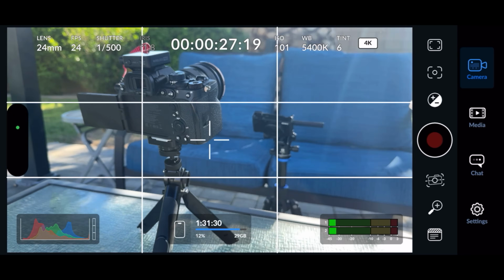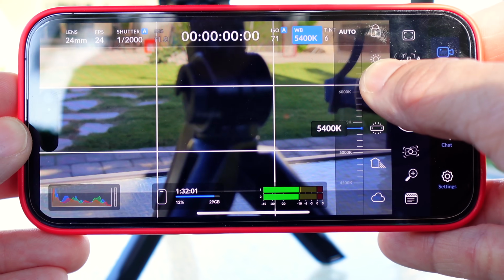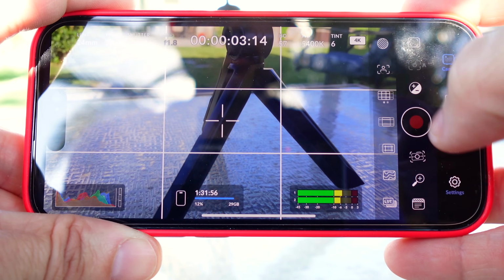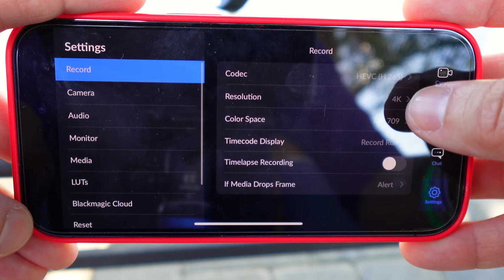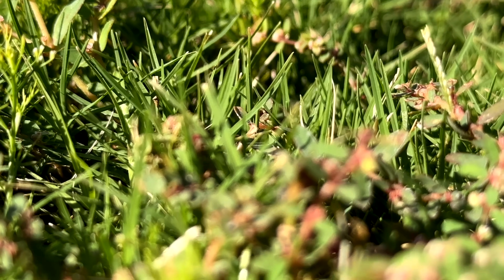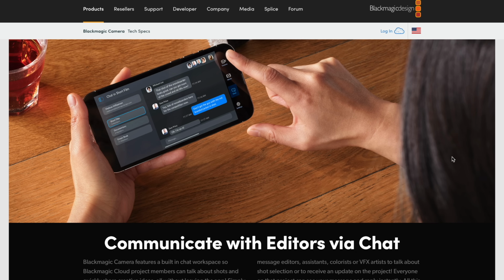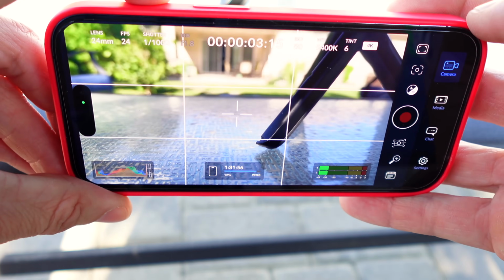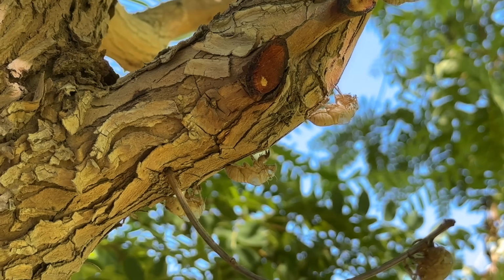Turn Your iPhone Into a Cinema Camera for Free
Blackmagic recently recently a camera app that is totally free and app-solutely amazing. I’m not usually someone who gets very excited about phone apps, but if you have an iPhone, this is a total game changer that brings Blackmagic’s cinema camera user experience to your phone and opens up a ton of options with fully manual controls.

⏱️Chapter Markers:
0:00 - App-solutely Awesome
0:30 - Interface & Manual Controls
2:33 - Setting & Menus Options
3:32 - Subscription Options (you DON'T need them to use the app)
5:04 - Version 1.0
5:31 - Final Thoughts

VIDEO GEAR
•YoloCam S3 Webcam (Amazon_
•GoPro Hero 13
•OBSBOT Tail 2 PTZ Camera

AUDIO GEAR
•Simple 2 Mic Wireless System (Amazon)
•Sennheiser UHF Wireless System (B&H)

LIGHTS & SUPPORTS
•Nanlite Forza 200 (Key Light) (Amazon)
•V Mount Battery (Amazon)

All videos on the channel are made by me without the use of artificially generated assets, editing, or production.

Episode 373: Turn Your Phone Into a Cinema Camera for Free